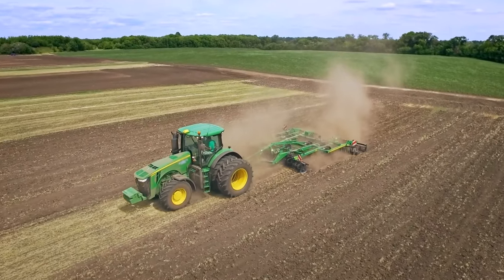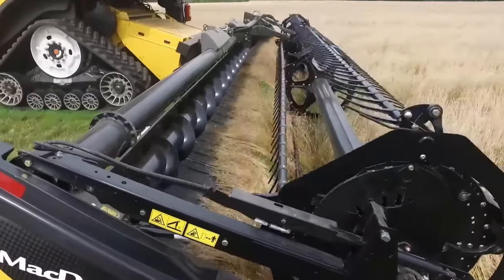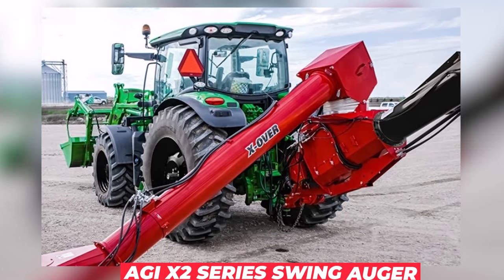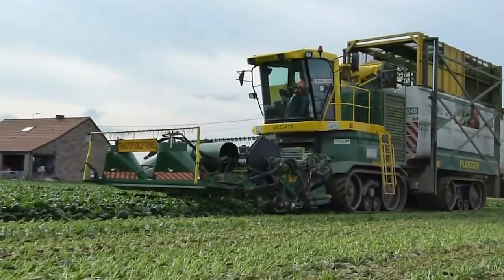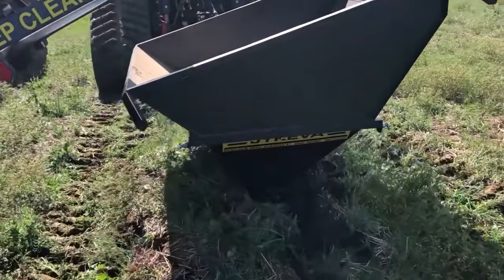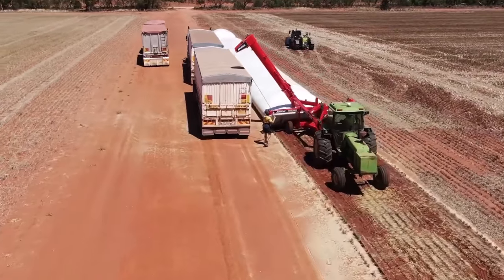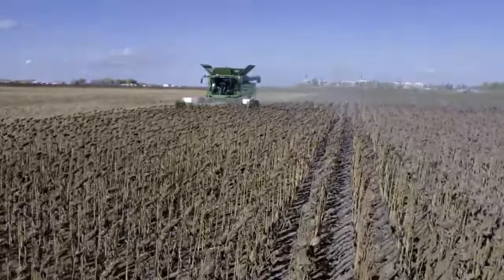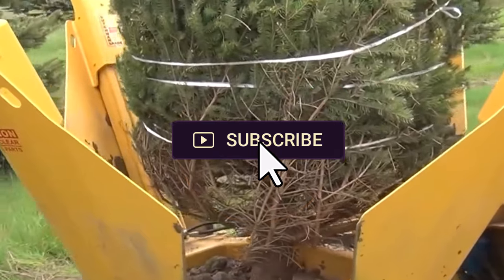MODERN AGRICULTURE MACHINES THAT ARE AT ANOTHER LEVEL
This video showcases groundbreaking agriculture technology that is revolutionizing modern agriculture. From powerful heavy machinery to cool inventions that make farming more efficient, you'll witness amazing tools designed to take agriculture farming to another level. Whether it's industrial chain machines or cutting-edge vegetable harvest gadgets, these mighty machines are reshaping the agricultural landscape.

Discover how these agricultural machines are transforming traditional farming practices. With the integration of digital terraces and advanced agricultural machinery, farmers are now able to work with greater precision and efficiency. These modern agriculture machines handle everything from straw management to heavy-duty tasks, making them indispensable in the world of agriculture. The video highlights how future technology is being implemented to ensure sustainable farming, reducing labor, and maximizing productivity.

Join us as we delve into the world of next-level agriculture. You'll see how these futuristic agriculture machines and tools are setting new standards in modern agriculture technology. From harvesting vegetables to managing the toughest terrains, these heavy machines are truly amazing machines that push the boundaries of what's possible in the farming industry. Prepare to be amazed by the future of farming!